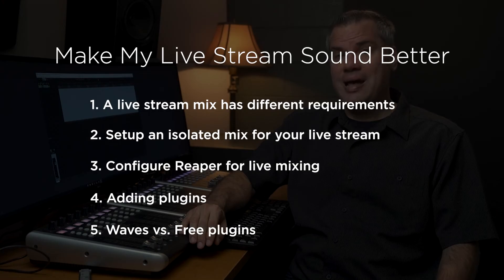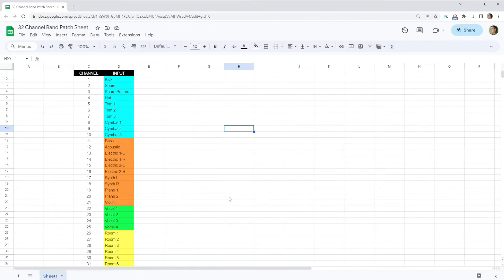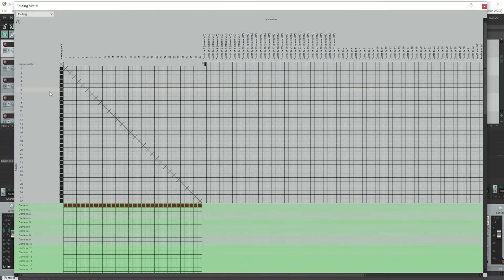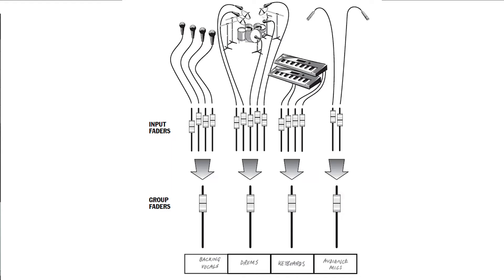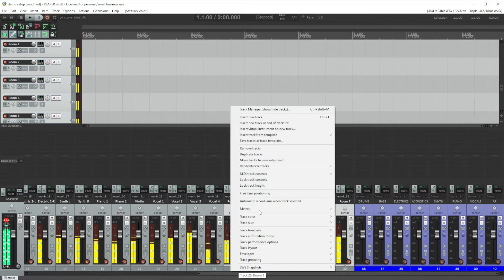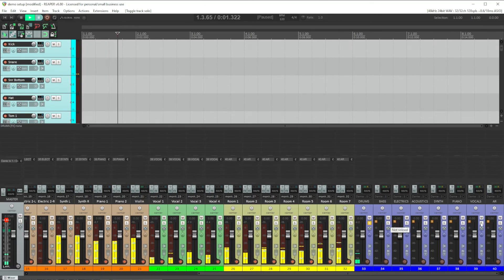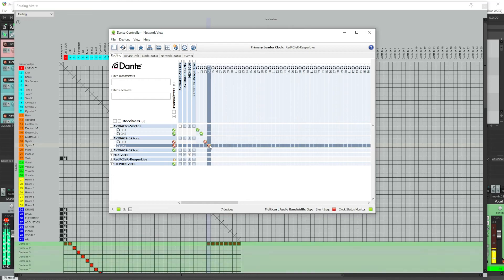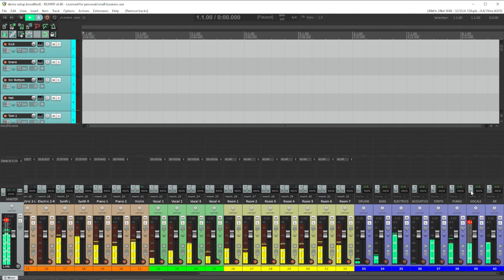Configure Reaper for Live Mixing - PART 3 - Make My Live Stream Sound Better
In this video I'll walk you through setting up Reaper for live mixing.

EQUIPMENT LINKS:
8-Fader Behringer x-touch

Console Dante Expansion Cards
Behringer X32
Behringer WING
Soundcraft Si
Allen & Heath SQ
Allen & Heath dLive

Dante Network Switch
Focusrite PCIe Dante Card
Audinate AVIO Analog 2-CH Output
Audinate AVIO AES/EBU Digial

Small Mixer
Kali Audio LP-6 Monitor Speakers
Audio to SDI Injector

Ethernet Networking Cables
XLR Audio Cables
AES/EBU Cable
SDI Cable

OTHER RESOURCES:
Amazon Computer Search